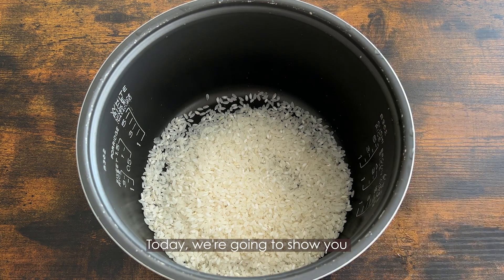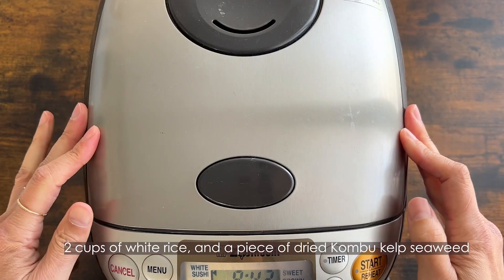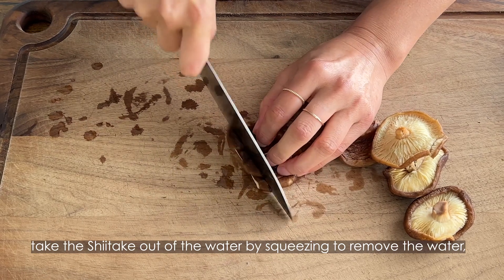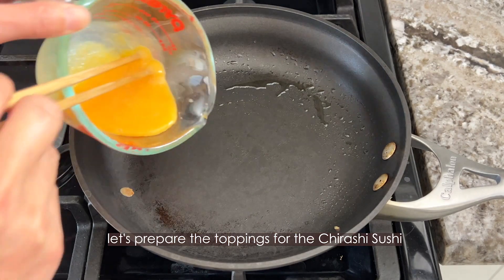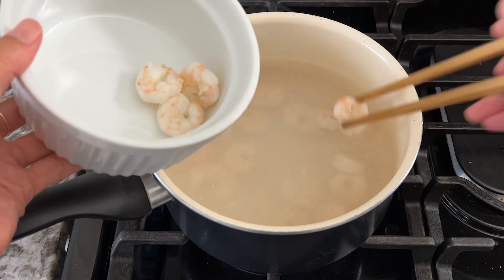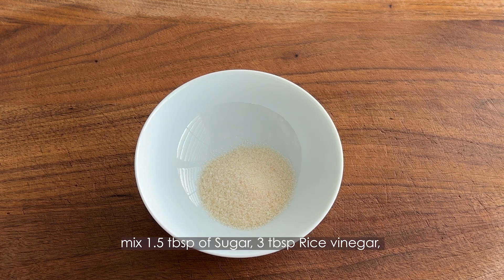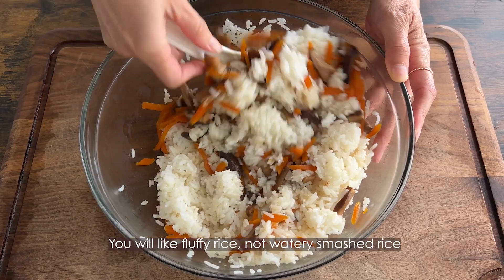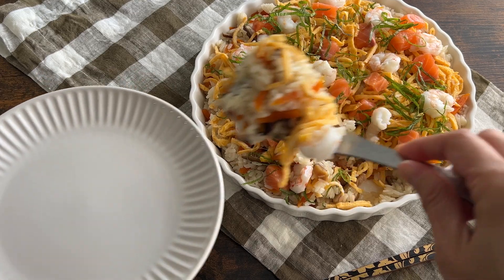Chirashi Sushi Recipe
In this video, I'll show you how to make Chirashi Sushi, a traditional Japanese dish. I will guide you through the process of making the sushi rice, preparing the toppings, and assembling the dish.

I'll also share some tips on how to make it taste even better. With this recipe, you'll be able to create a beautiful and delicious dish that's perfect for any occasion.

So, if you're a sushi lover or just looking to try something new, give our Chirashi Sushi recipe a try.

Ingredients:
*Sushi Rice*
2 cups Rice
Water
1 stick Kombu
1.5 tbsp Sugar
3 tbsp Rice Vinegar
1 pinch Salt

*Simmered Vegetables*
1 pc Carrot
5-6 pcs Dried Shiitake
1/2 tbsp Sugar
1 tbsp Soy sauce
1 tbsp Sake
2 tbsp Mirin
1 cup Shiitake Dashi

*Toppings*
2 pcs Egg
1/2 cup Salmon cube
10-12 pcs small Shrimp
6-8 pcs Shiso leaves

Kitchen Essentials